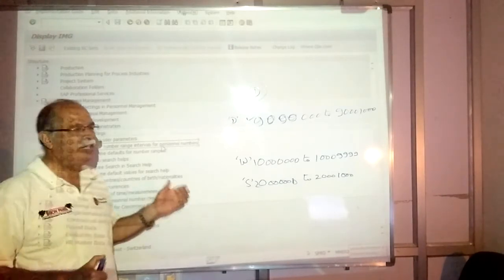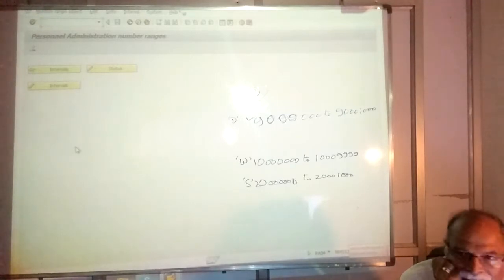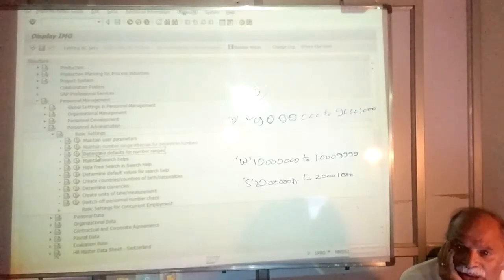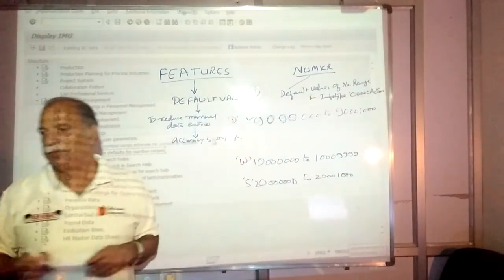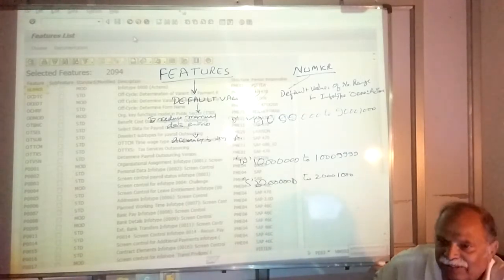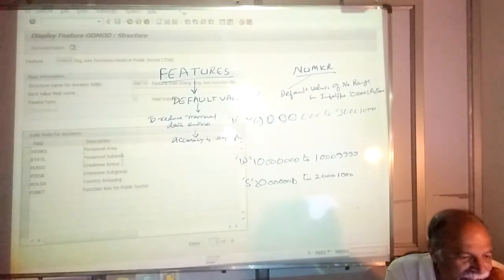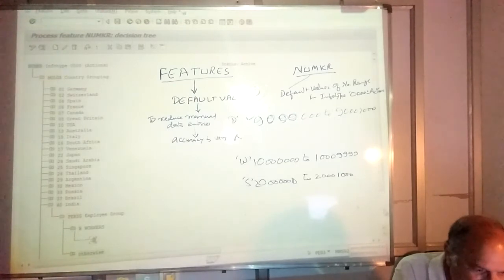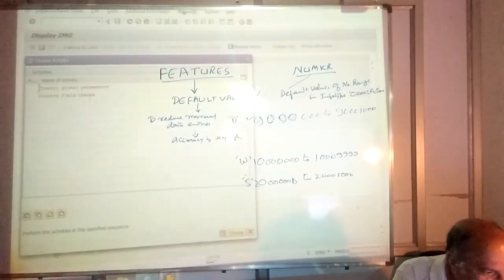Maintainig Number Range Interval For Personal Number & Intro To Numkr Feature 1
Maintaining  Number Range Interval For Personal Number & Intro To Numkr Feature